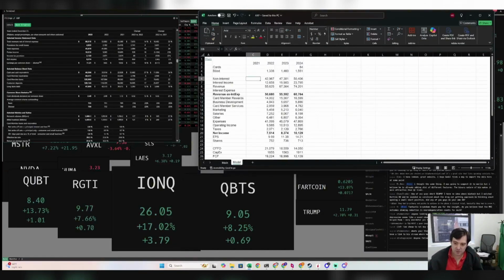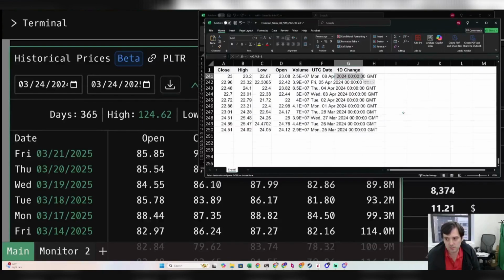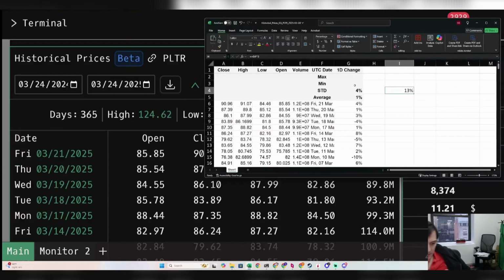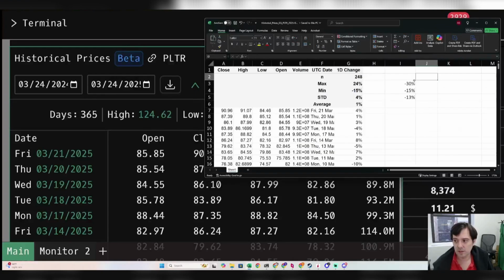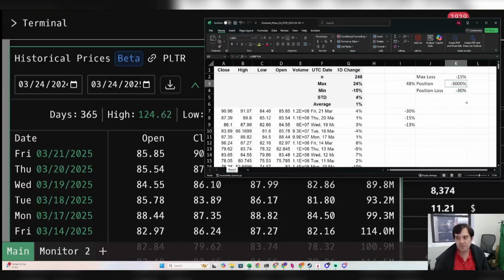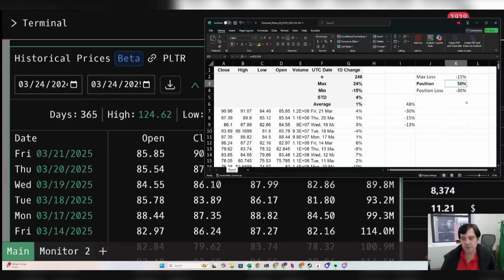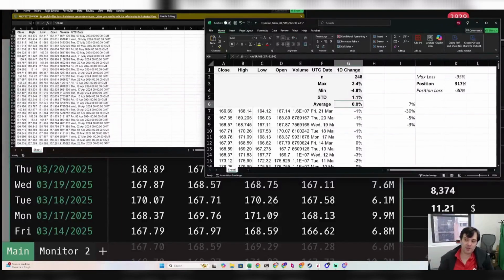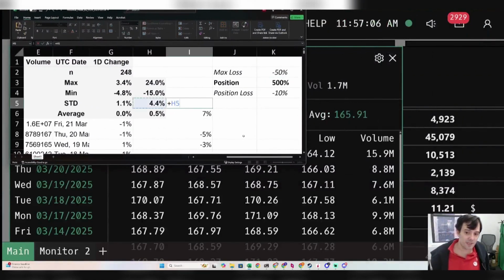Martin Shkreli Shows How To Manage Risk